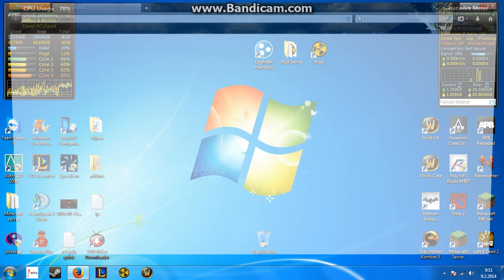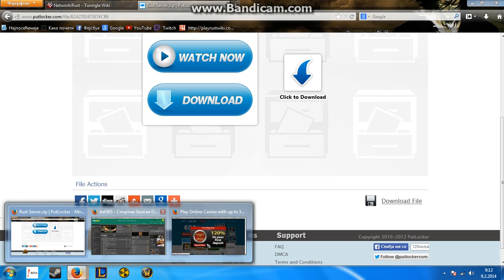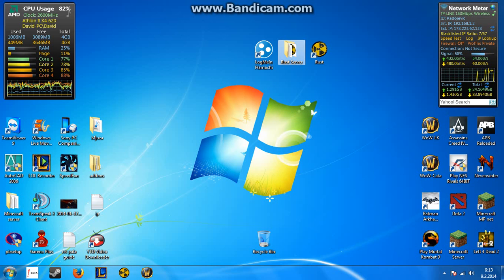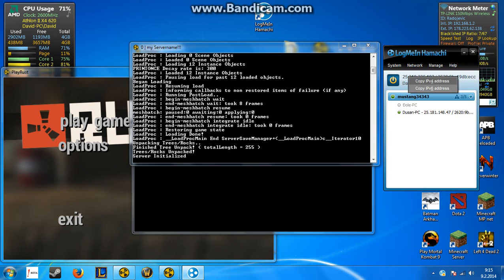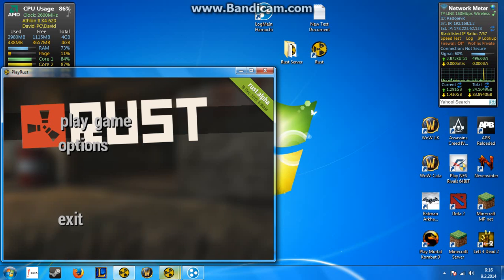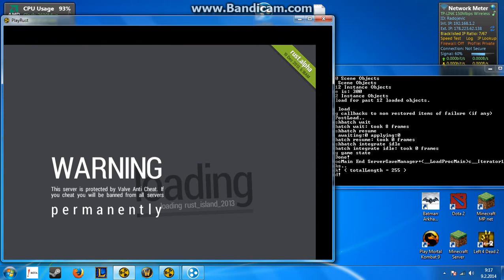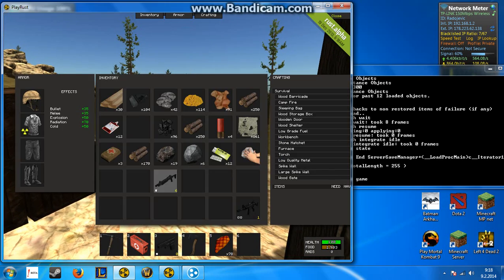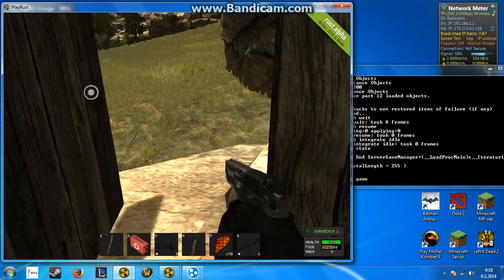How to make Rust server with Hamachi and play with your friends Easy